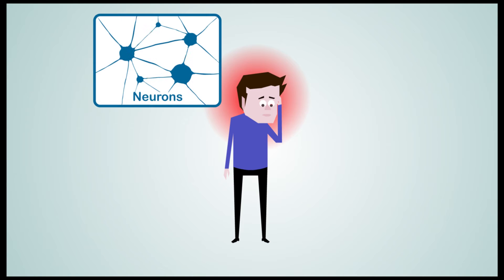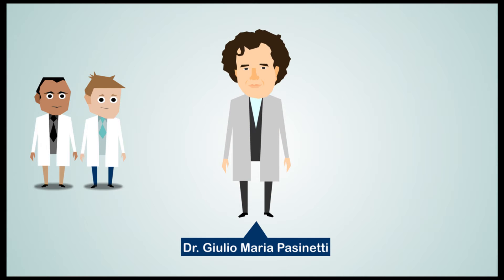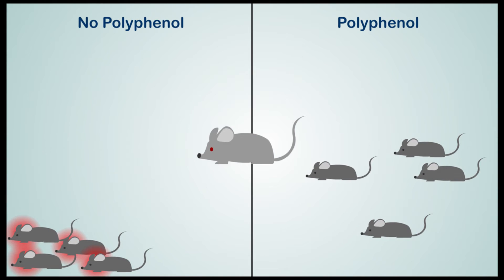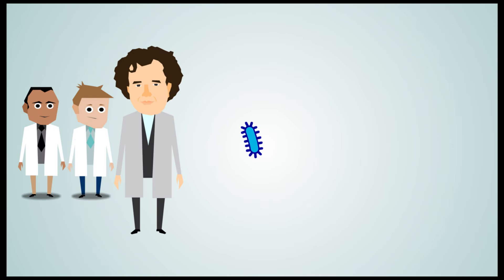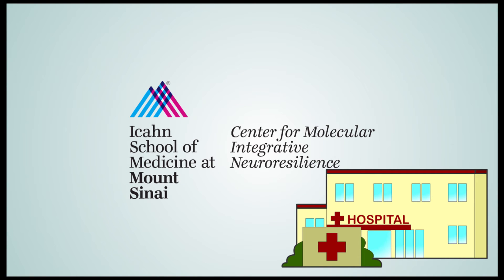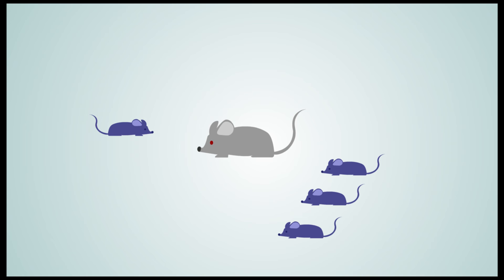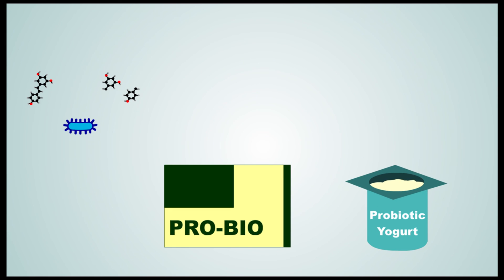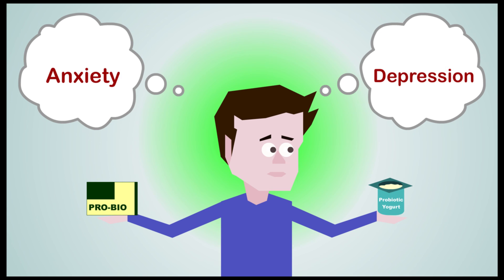The gut and polyphenols cooperation towards improvement of lifelong brain health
Better understanding how gut microbes (also known as probiotics) interact and cooperate with dietary polyphenols will allow novel treatments to promote brain resilience against stress life factors and possibly prevent age-related neurodegenerative conditions.